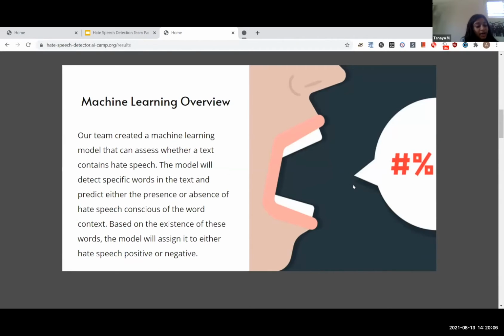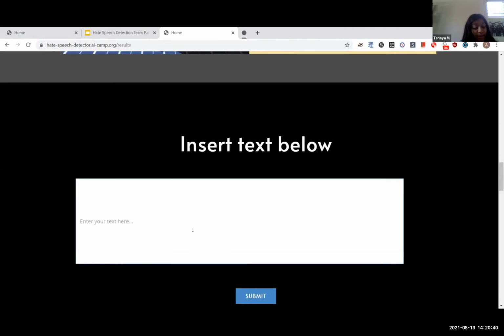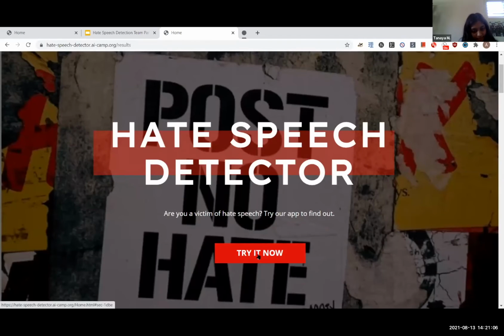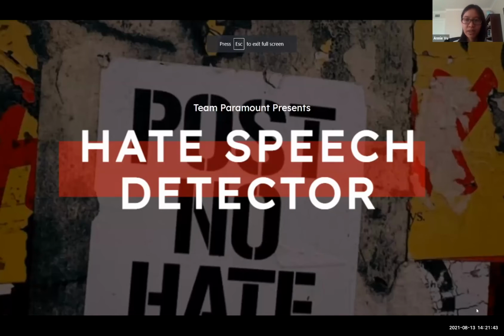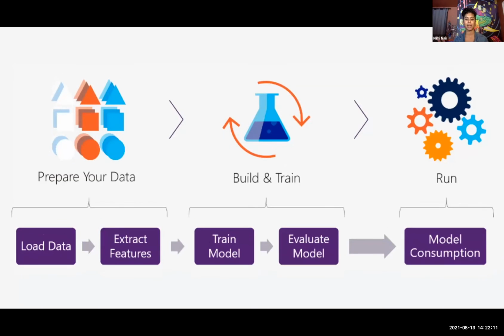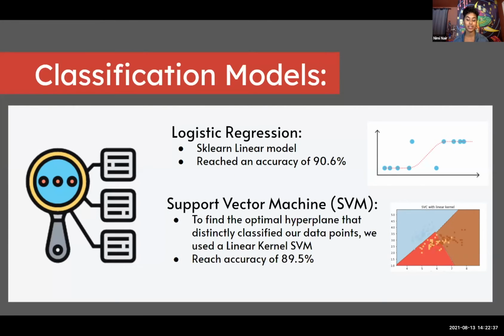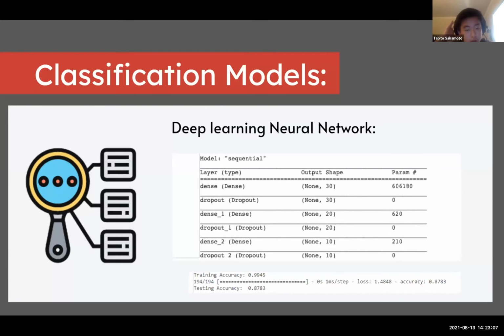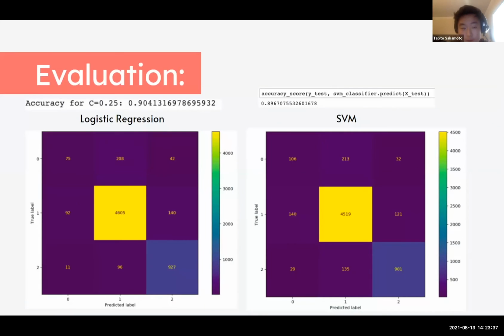Hate Speech Detector | AI Camp 2021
Our 2021 AI Camp students used Natural Language Processing to create an AI application that can detect hate speech in text.

Product Created By:
- Annie Vu
- Nimi Nair
- Ralph Leeb
- Tabito Sakamoto
- Tanaya Mahindrakar

Teacher Assistant:
- Fernanda Murillo

Instructors:
- Justin Yi
- Michael Zhang